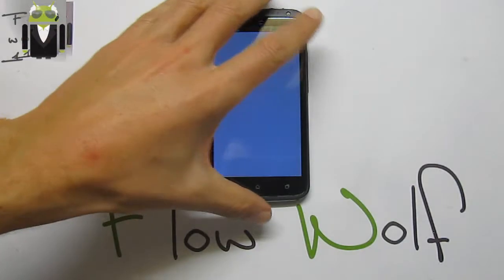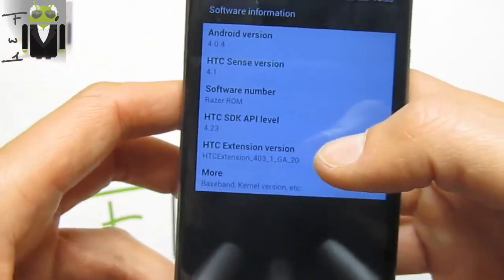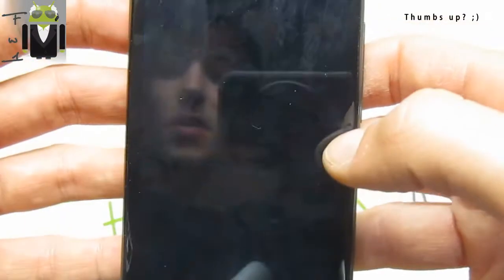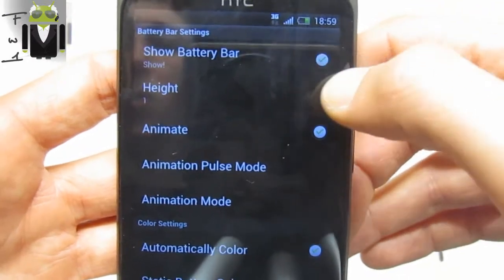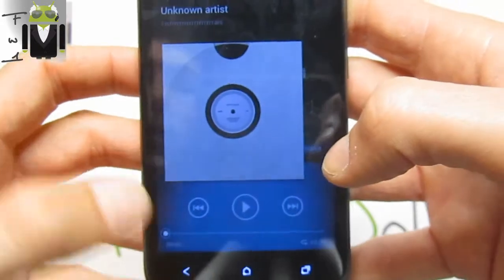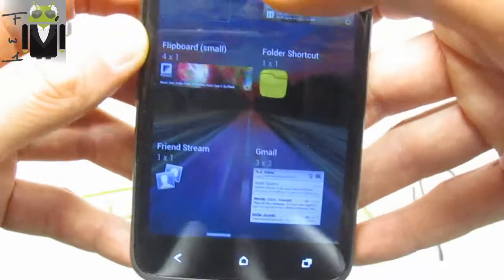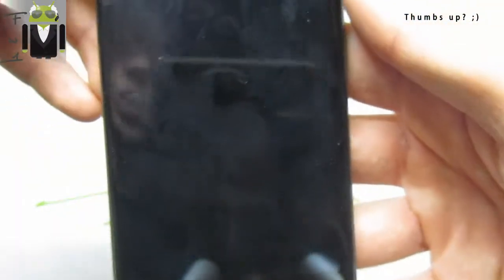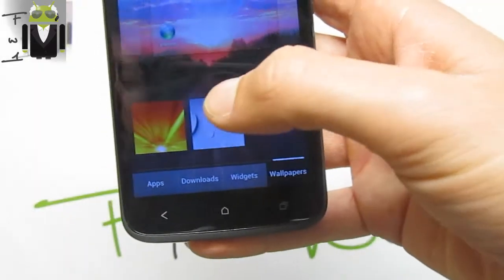$RazerRom$ - HTC One X - Any UI your choice - XPeria & LG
|$RazerRom$ - HTC One X - Any UI your choice